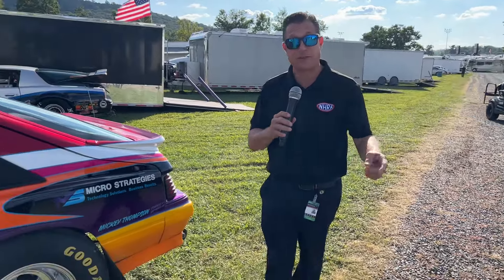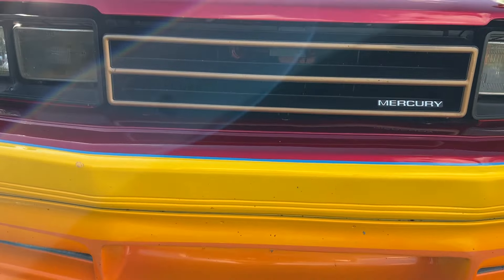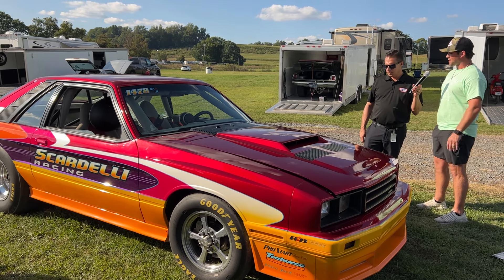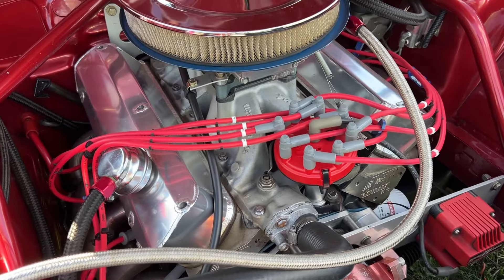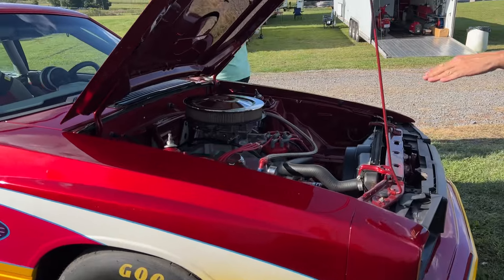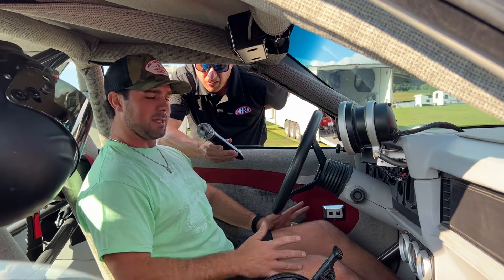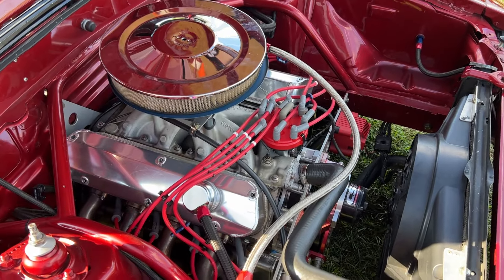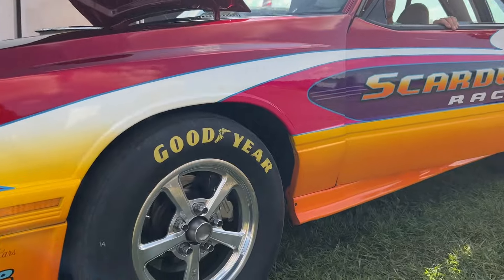Attention in the Pits Episode 111: Nick Scardelli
Don’t mistake it for a Mustang… this beauty is an ’85 Mercury Capri and it belongs to Nick Scardelli!

AttentionInThePits presented by @HolleyPerformance with Joe Castello @WFORadio